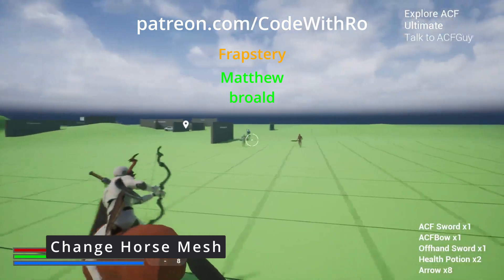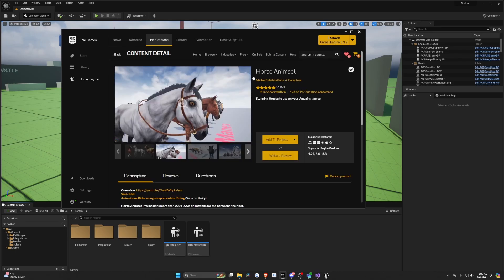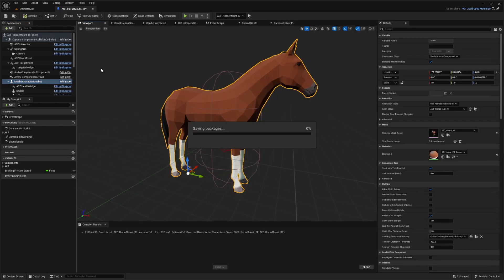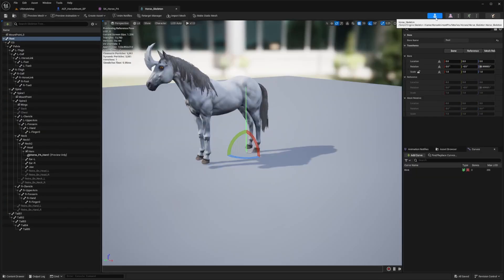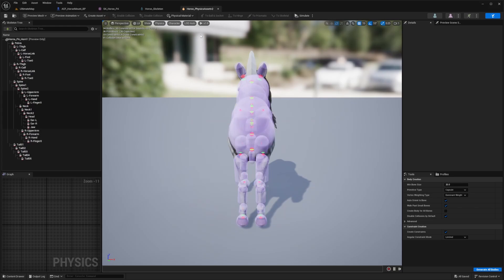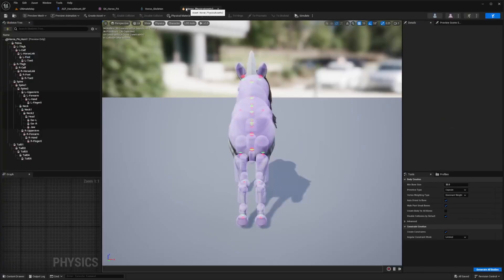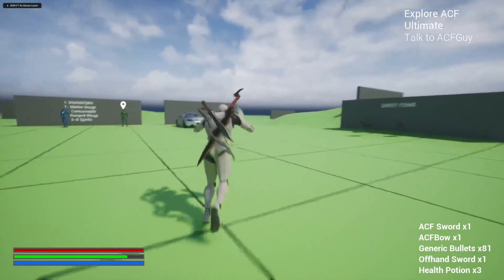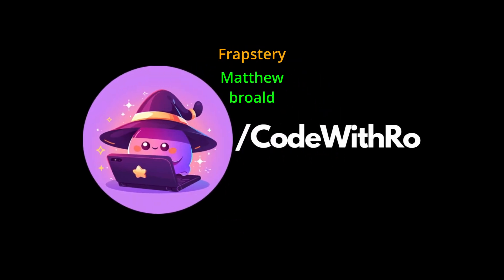Ascent Combat Framework - Horse/Mounts